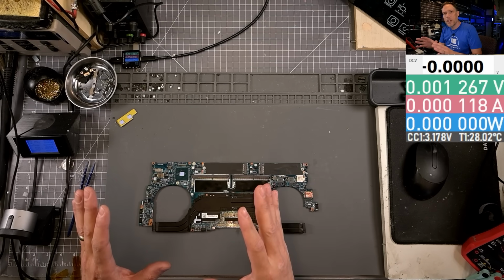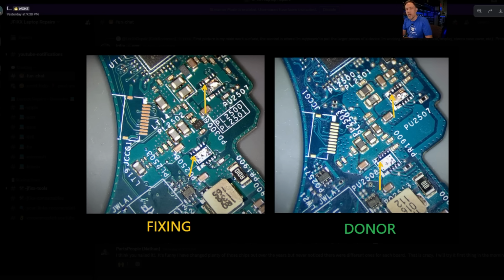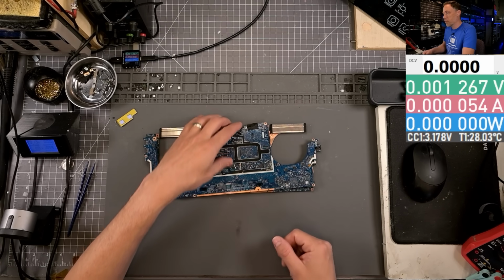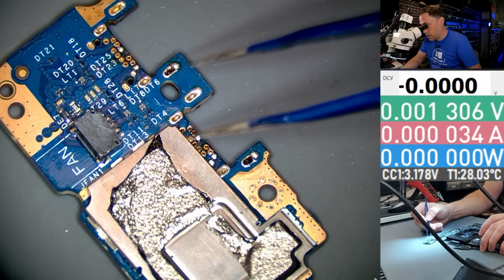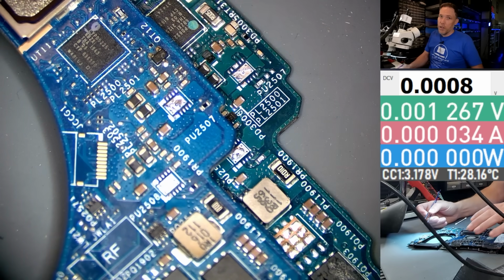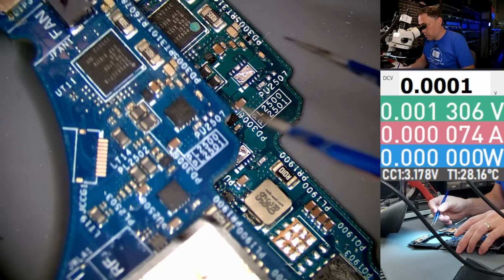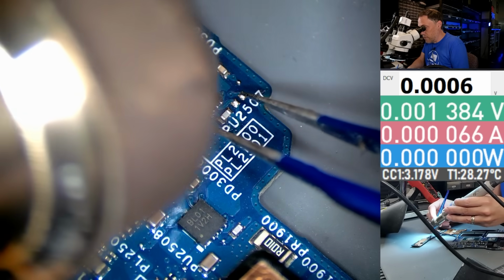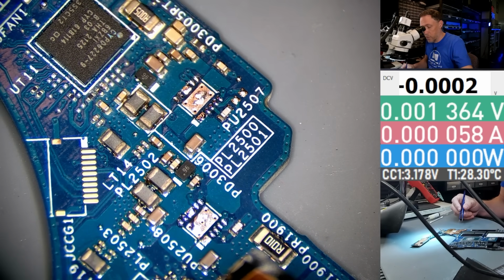I Spent 3 Hours TRYING To Fix This LIVE— But I Made A Big MISTAKE!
I spent 3 hours trying to repair this motherboard on a live stream, and I thought I had found the problem, only to be stumped. It wasn't until after the stream that one of my supporters showed me my mistake.

We have specialized exclusively in Dell laptops since 2002 and stock more than 500k genuine OEM Dell laptop parts.
💻Dell Precision 5560 Parts List

🙎‍♂️About me
I (Nathan) have been working on and repairing Dell laptops for more than 25 years, and in 2002, I started Parts-People.com, which is a company that specializes exclusively in Dell and Alienware laptops.  We buy out and stock all of Dell's laptop inventory, which Dell no longer stocks.  We now have more than 500K Dell genuine OEM parts in our warehouse and have become the number one place for Dell laptop owners. You can purchase parts to repair your own laptop or send it in and have me or one of our Dell experts service your machine.

PTM7950 Thermal Paste Sheet

BIOS Chip Reader: TL866-3G (T48)
SOP8 Pogo Pin Chip Clip - 5x6mm and 6x8mm
Chip Reader Software -- Xgpro

EC Programming: PCBite Probes (Full Kit)
EC Programming: PCBite Probes (Probes on;y)

Microscope: Amscope SM-4T Trincocular(3.5x-90x zoom)
Microscope Camera: -- Amscope MU1803
Better Microscope Camera: 4K HDMI KP-3609A4K

Ultrasonic Cleaner: Crest Ultrasonics P1200D
SMD Rework Station (Hot-Air): Atten ST-862D
Solder Station: Metcal MX-5220 Ultra Fine Soldering and Rework System

DMM Volt Meter: UNI-T Digital Multimeter UT161B
USB-C Meter: Power-Z C240 Portable USB-C Tester
USB-C Meter (w/ PC Interface): Power-Z KM003C USB-C Tester
Voltage Injection: Short Killer

Thermal Camera Better: Flir One Pro Thermal Imaging Camera
Thermal Camera Cheaper: Seek Thermal Compact Thermal Camera